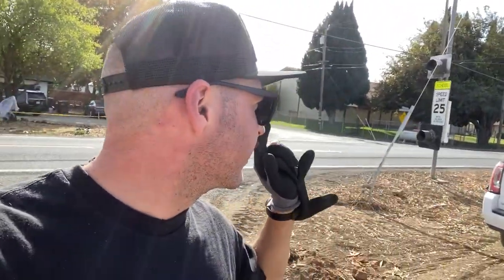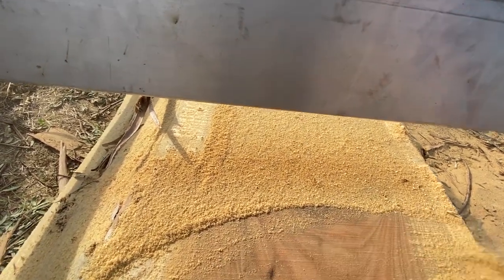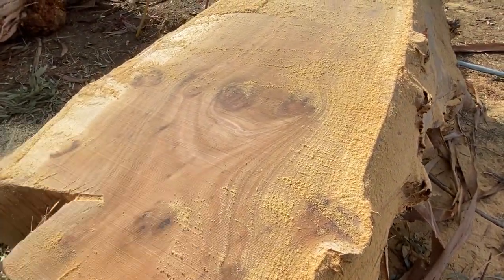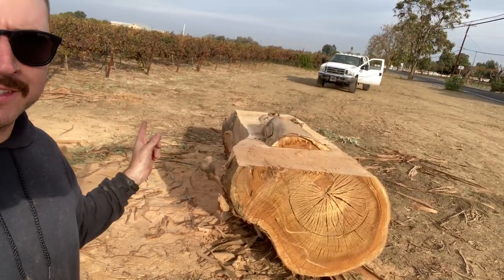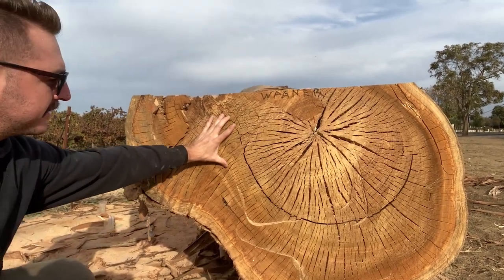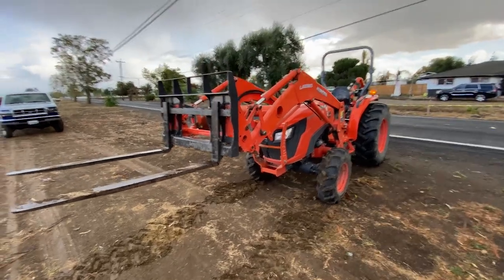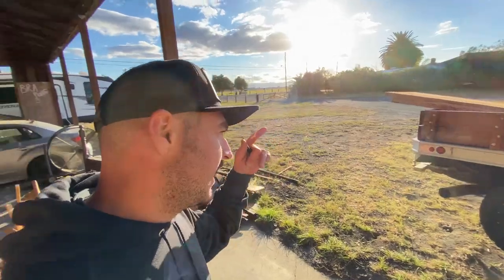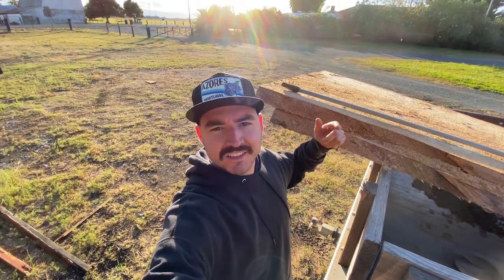MASSIVE Eucalyptus Tree | Milling Wood Slabs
Whatsup yal, this week we had the pleasure of helping out Derrick who came out to mill 2 logs left over from a tree that was removed in our town! He was very informative & an all around cool guy! The process of milling has always been super interesting to me & im super thankful for the experience!

Follow Derrick on Instagram, he's got a bunch of cool milling content!

If you like what you see shoot me a follow on Tik Tok & Instagram
is where I make shorter format clips/videos !

Thanks again for taking the time to check out my videos,

- Marlon